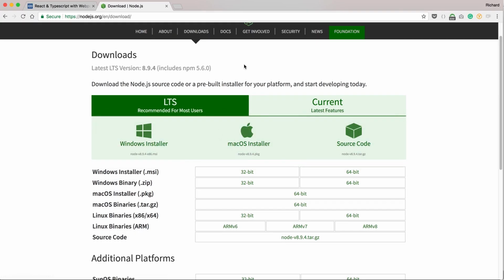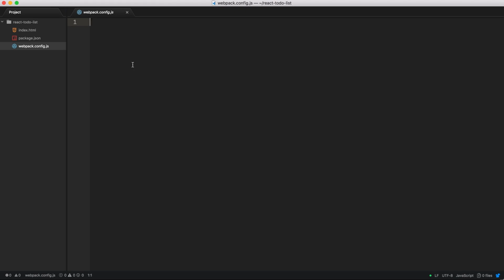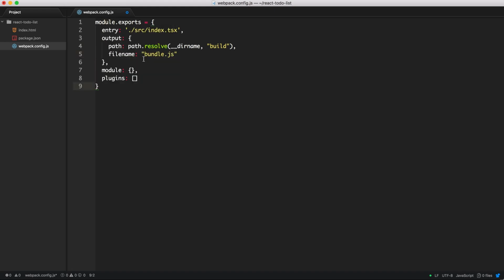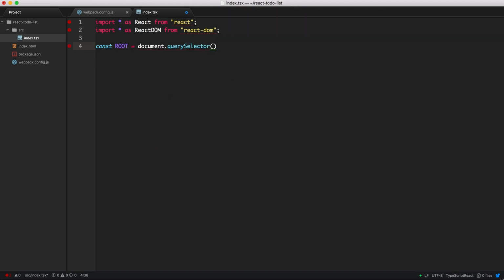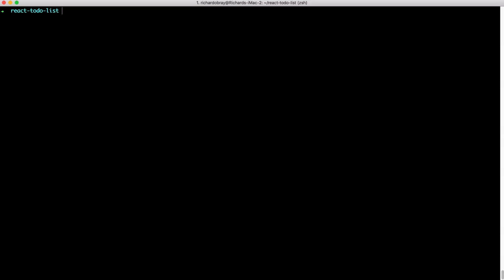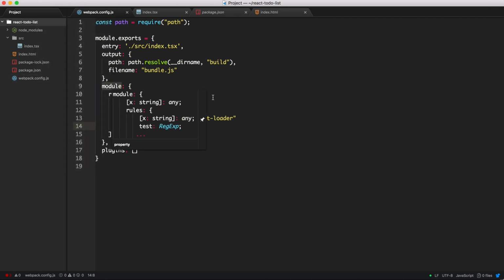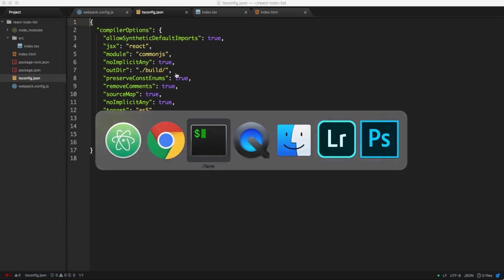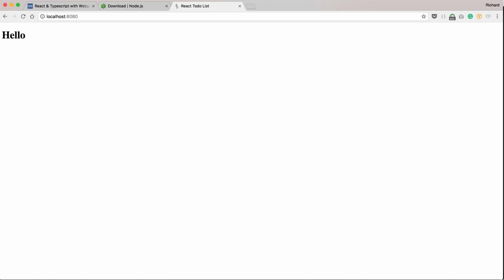React & Typescript - #2 Webpack Setup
We're onto the Webpack setup of this course which is essentially a video version of my medium article.

This video series will explain how to use Typescript in a React Project with Webpack. By the end of this course, you should be comfortable installing and using typescript in a React project.